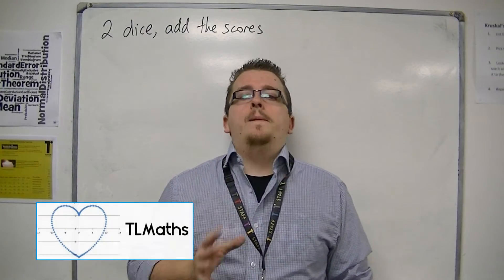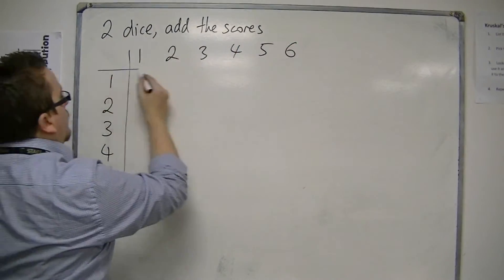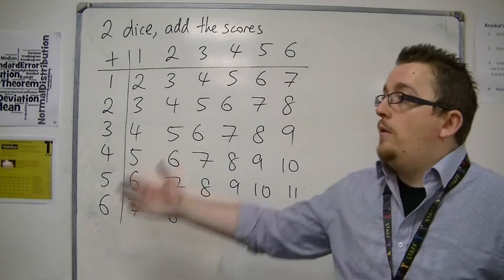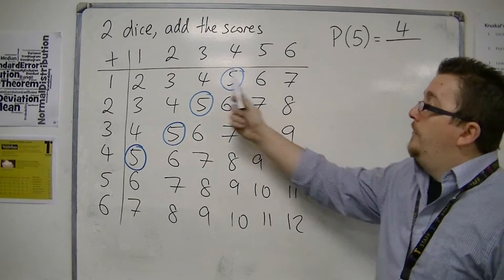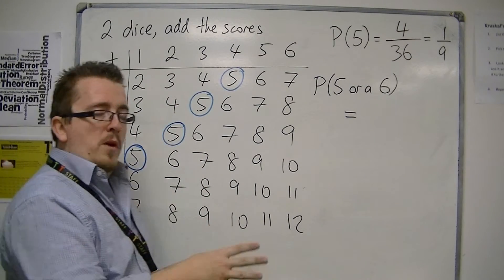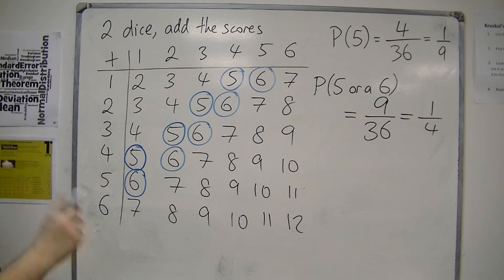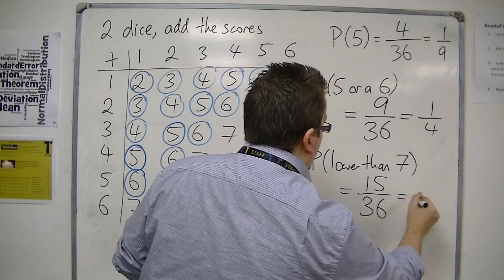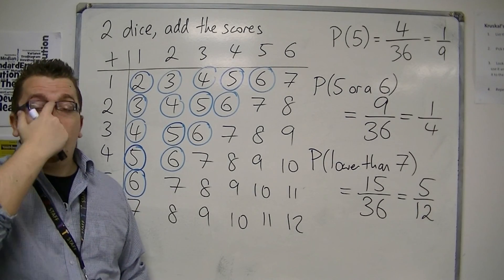GCSE Maths from Scratch 12.04 Sample Spaces and Combining Two Events